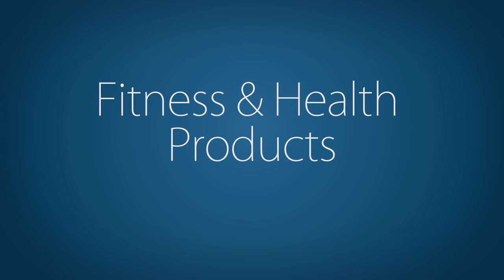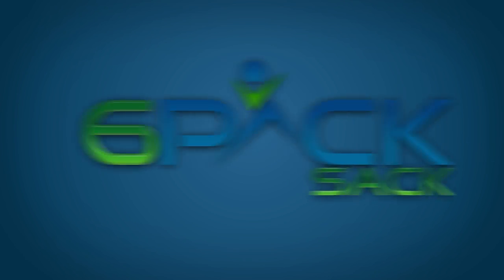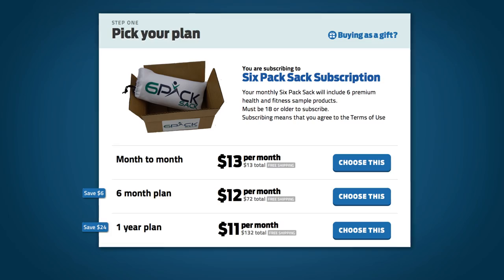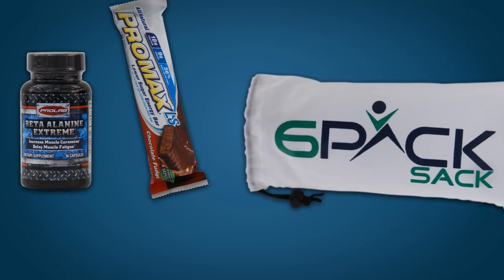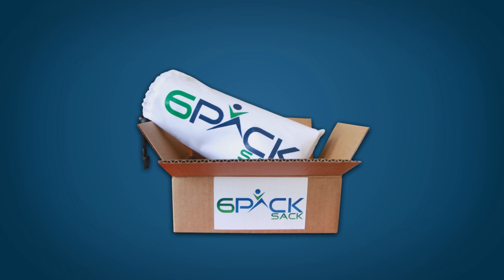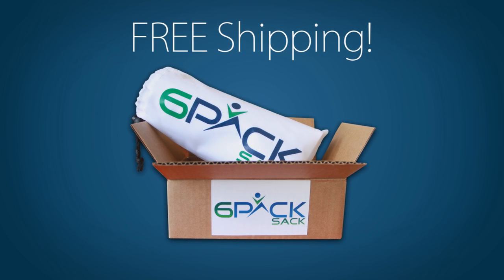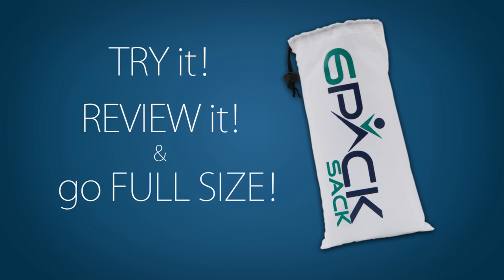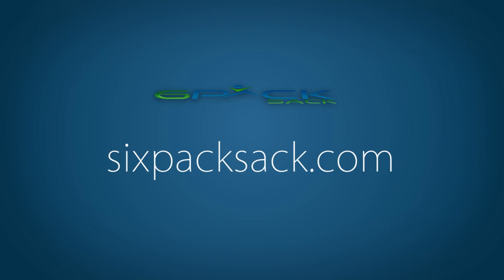Six Pack Sack How-It-Works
to sign-up

First 1,000 subscribers to Six Pack Sack will receive a bonus deluxe product.

Sign up for a monthly membership and you'll always receive the latest health, nutrition, and supplement samples on the market.
Your Six Pack Sack will include 6 samples and deluxe trial products from top health and fitness brands.